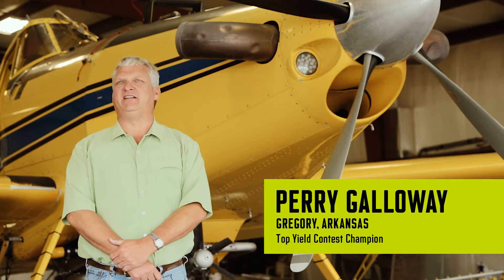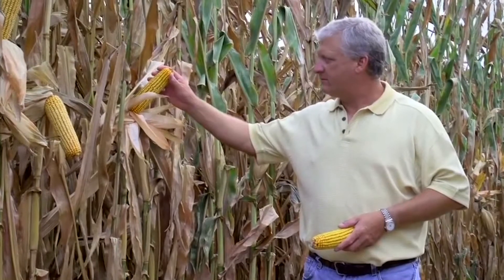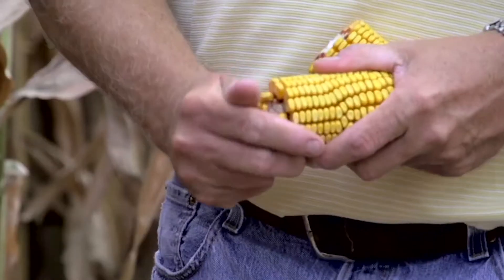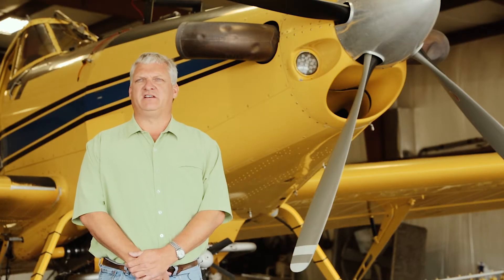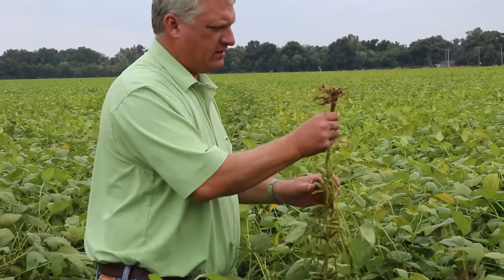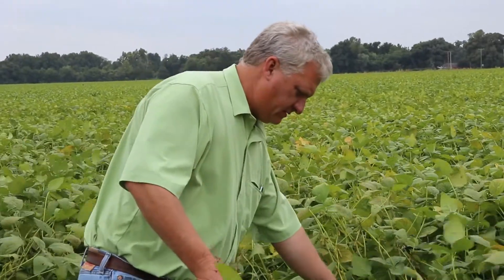GROW with Stoller